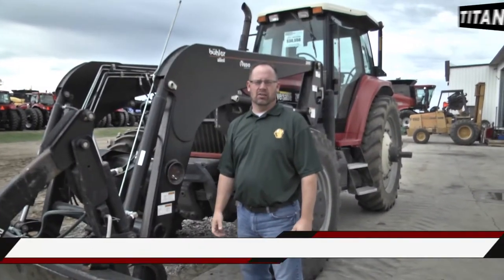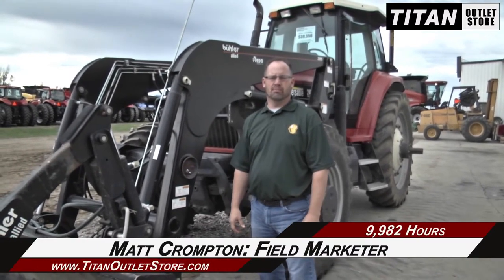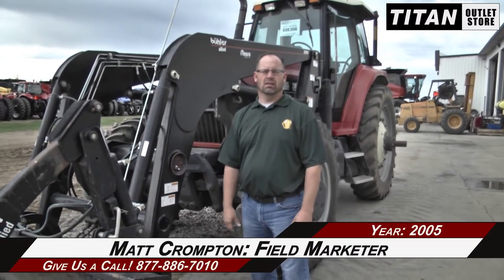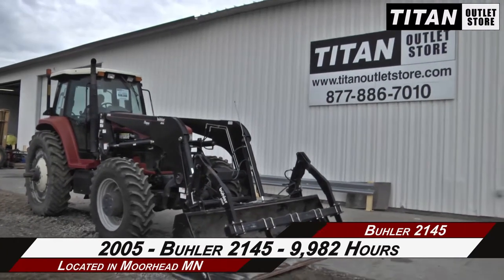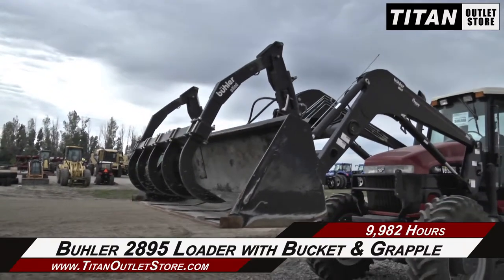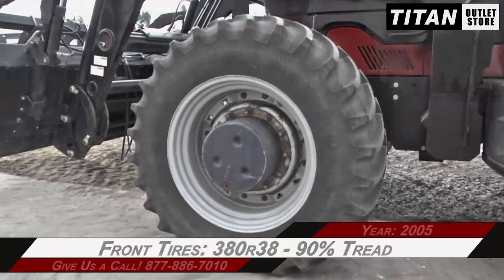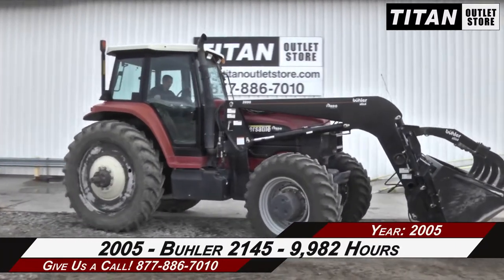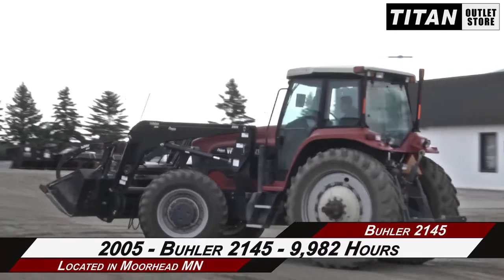Buhler 2145 - 9982 hrs, Loader/Grapple, 4 Hyd Tractor Sold on ELS!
For Sale Used 2005 Buhler 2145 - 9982 hrs, Loader/Grapple, 4 Hyd Tractor SOLD serial# 501394BV12145 stock# 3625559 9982 hours
38556.00 USD
• Used Buhler Versatile 2145 Tractor, MFD, super steer, Loader - Grapple - Factory Joystick, 4 remotes, 18 speed PowerShift, 540/1000 pto, 3pt, 100% Money Back Guarantee*, All 7 years or Newer 5000 hours covered by 500 hour/12 Months $500 Deductible Full Power Train Warranty*, Titan Outlet Store - A Division of Titan Machinery -- 100+ Locations to Serve YOU!, *Some Restrictions apply, please call or , The Titan Outlet Store Team, Post YOUR FREE Equipment Classifieds at TitanOutletStore.com Click on CLASSIFIEDS, Join us on Facebook, See All Our Videos on YouTube, Follow Us on Twitter, Features/attachments info may have errors and/or omissions so please confirm.
• Stock #: 3625559
• Category: For Sale
• Status: SOLD
• Class: Used
• Available: Immediately
• Make: Buhler
• Model: 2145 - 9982 hrs, Loader/Grapple, 4 Hyd Diesel, MFD
• Year: 2005
• Serial#: 501394BV12145
• Est Hours: 9982
• Horsepower: 195 Eng
• Enclosure: Cab/Air
• Cab Seat: Air
• Seat Condition: Very Good
• Passenger Seat: No
• Notes: Used Buhler Versatile 2145 Tractor, MFD, super steer, Loader - Grapple - Factory Joystick, 4 remotes, 18 speed PowerShift, 540/1000 pto, 3pt, 100% Money Back Guarantee*, All 7 years or Newer 5000 hours covered by 500 hour/12 Months $500 Deductible Full Power Train Warranty*, Titan Outlet Store - A Division of Titan Machinery -- 100+ Locations to Serve YOU!, *Some Restrictions apply, please call or , The Titan Outlet Store Team, Post YOUR FREE Equipment Classifieds at TitanOutletStore.com Click on CLASSIFIEDS, Join us on Facebook, See All Our Videos on YouTube, Follow Us on Twitter, Features/attachments info may have errors and/or omissions so please confirm
• PTO: 540/1000
• Rear Remotes: 4
• Hyd. Flow Control: Yes
• Transmission: Power Shift
• Speeds Forward: 18
• Speeds Reverse: 9
• Differential Lock: Yes
• Quick Hitch: No
• 3 Point Hitch: Yes
• Front Tire/Track Size: 380R38 90%L 90%R
• Rear Tire/Track Size: 420R46 65%L 65%R
• Rear Duals: No
• Axle: Bar
• Will Transfer: Yes
• Front End Loader: Yes
• Loader Make: Buhler 2895
• Loader Attachment: bucket & grapple, joystick
• Loader Condition: Very Good
• Paint Condition: Good
• Cab Cond: Very Good
• Overall Condition: Good
• Price: 38556 USD Call Call